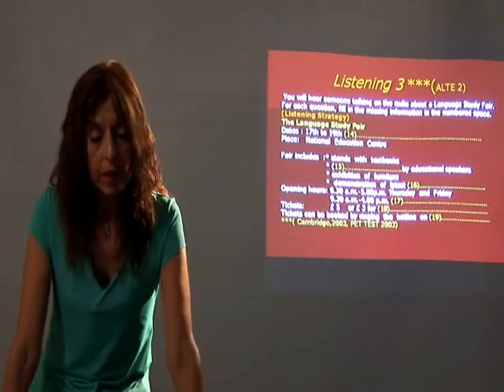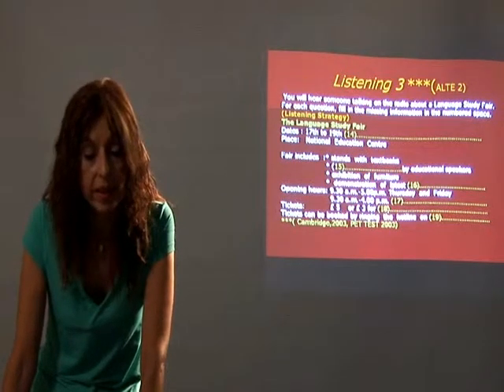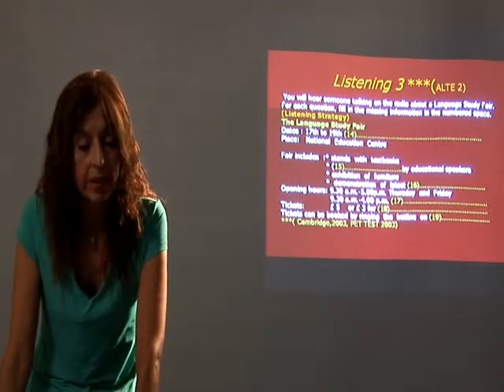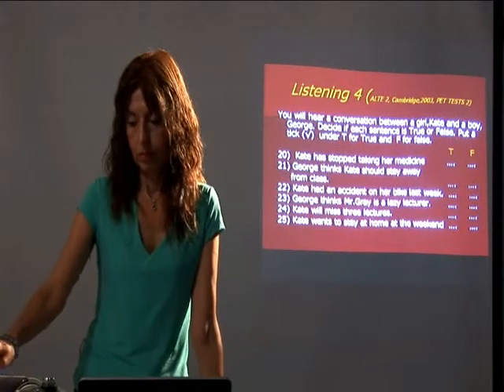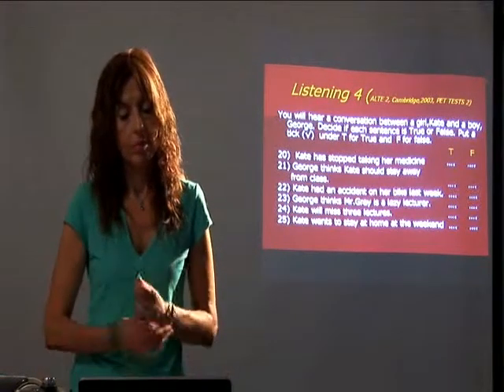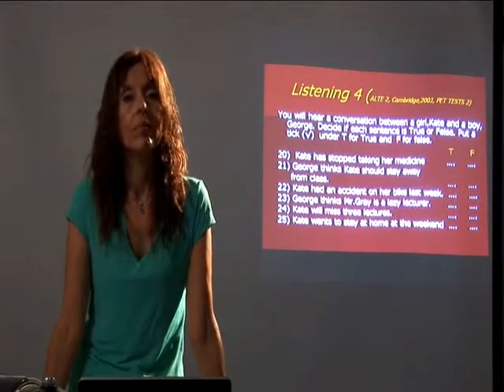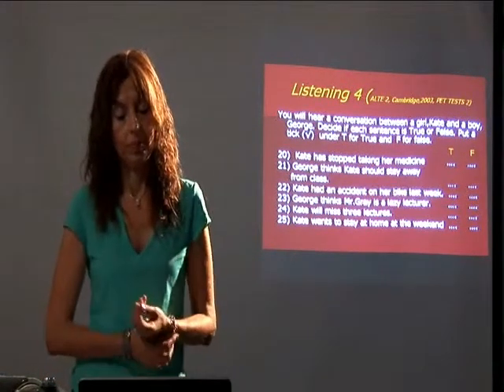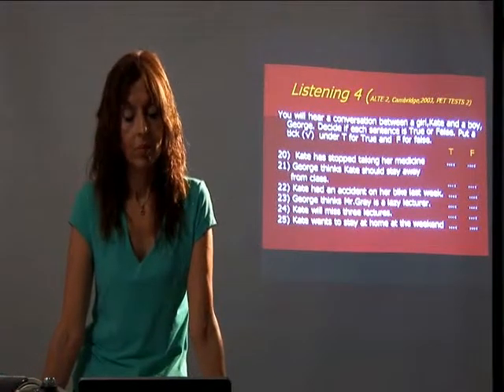María Verónica Muñoz (3/4) - PIAP